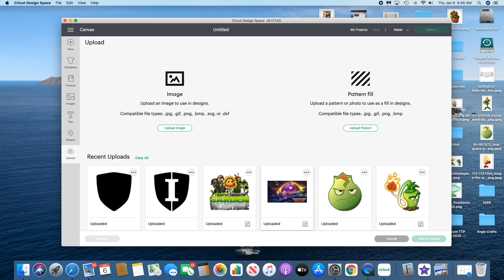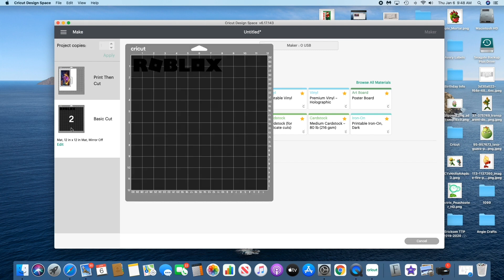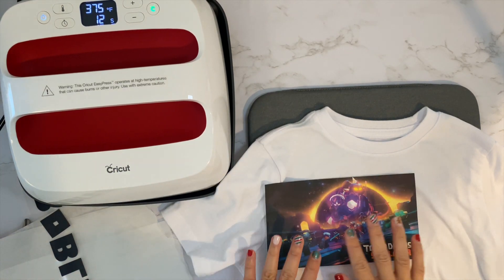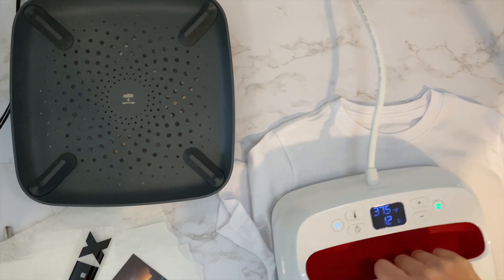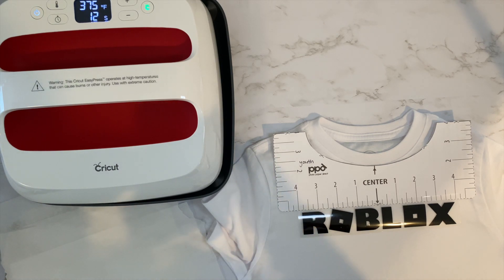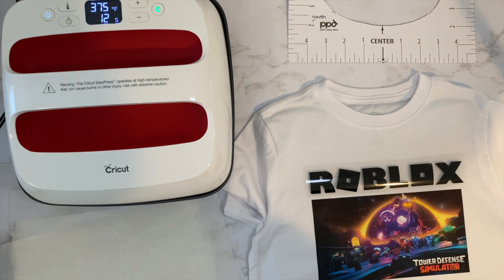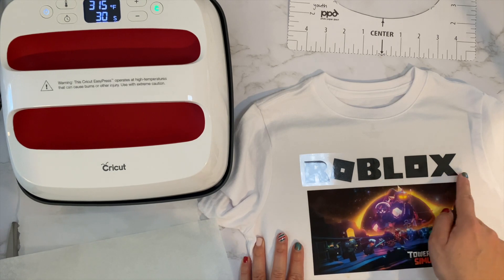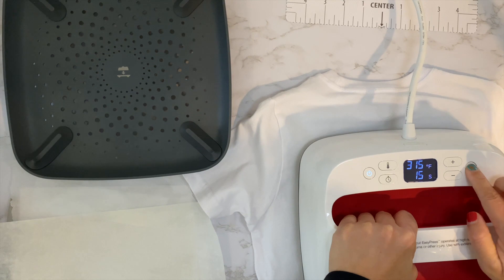DIY Roblox Shirt Using Cricut Maker | Easy Cricut Beginner Project | PPD Printable Vinyl Transfers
My son really wanted to design his own roblox shirt with his favorite game on it. I'll show you how easy it is with PPD printable pro on transfers! With print then cut vinyl the possibilities are endless.  Provided that you're only making things for your own personal use you can pretty much create any design you can think of!

💖 Equipment:
~ Cricut Maker
~ Cricut Easy Press 2
~ Cricut Easy Press Mini
~ Cricut Easy Press Mat
~ Cricut TrueControl Weeding Kit

💖 Vinyl:
~ PPD Inkjet Premium Iron-On Dark T-Shirt Transfer Paper

💖 T-Shirt:
~ Boys White Crewneck T-Shirt Size M